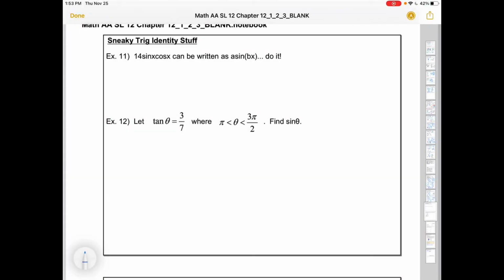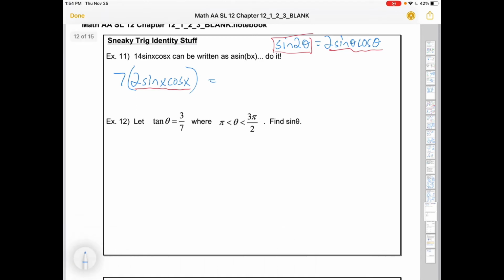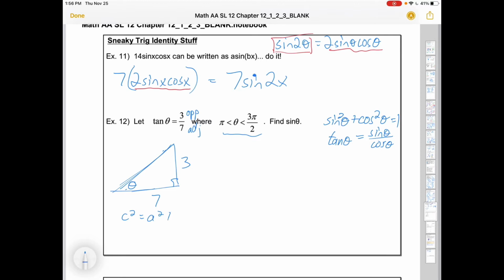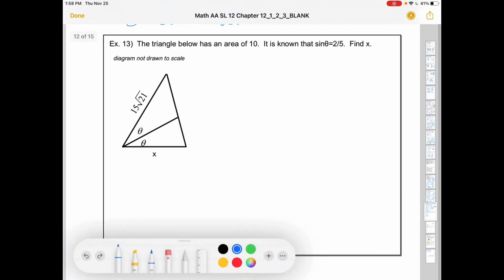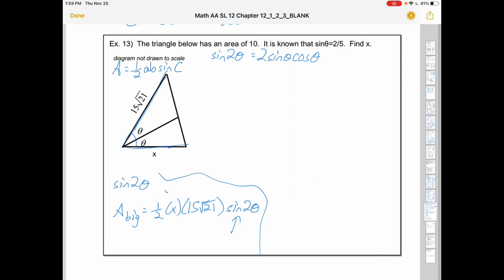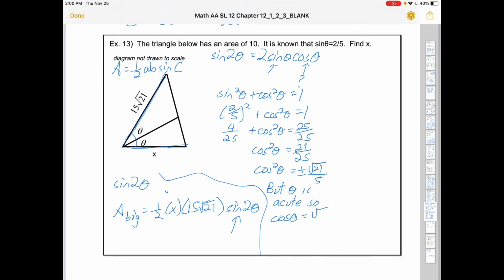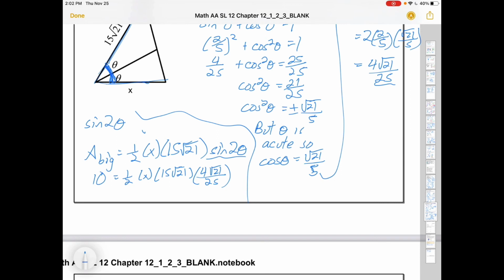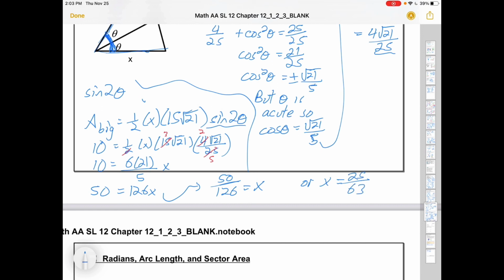IB Math AA SL Section 12_3 (5/5): Sneaky Trig Identity Questions